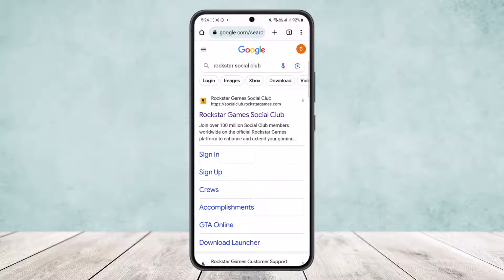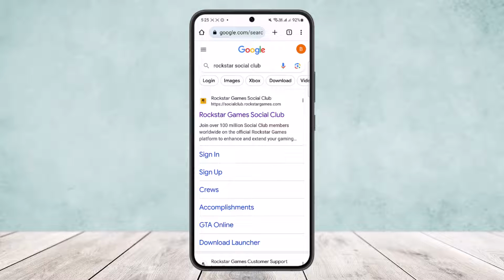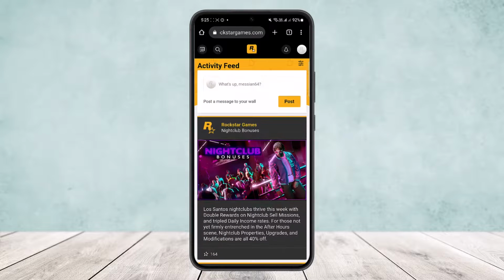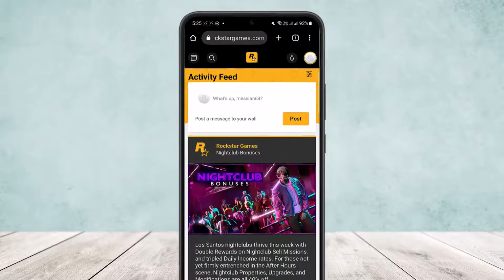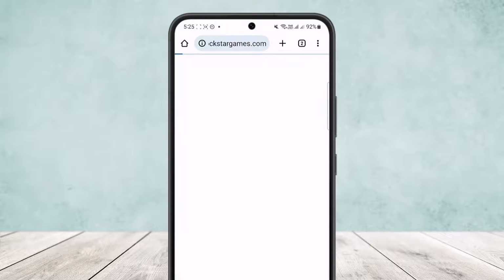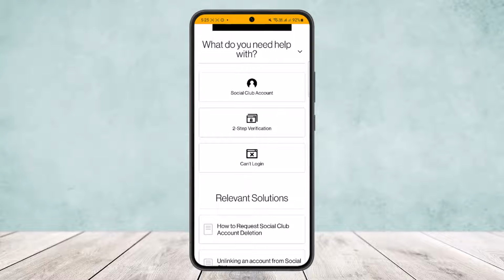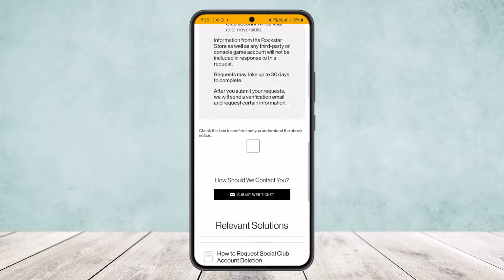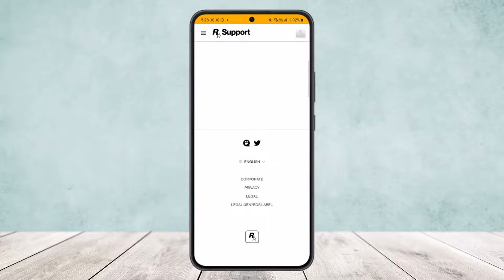How to Delete Rockstar Social Club Account !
In this tutorial video, I will simply show you how to delete Rockstar Social Club account. So just make sure to watch this video till the end.

~ Video Chapters:
0:00 Introduction
0:12 Social Club Account Log In
0:42 Delete Account
1:54 Outro